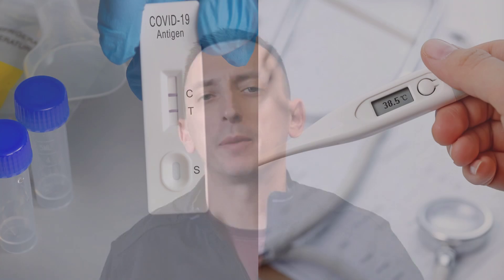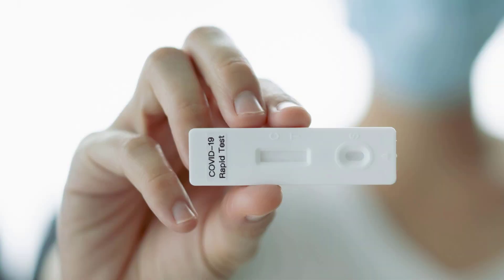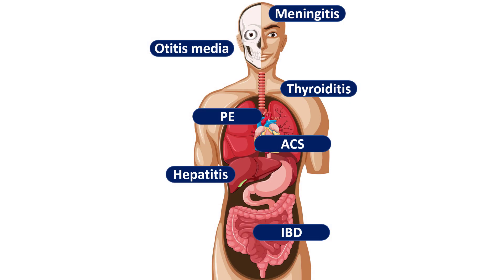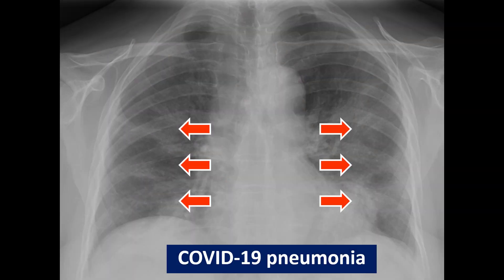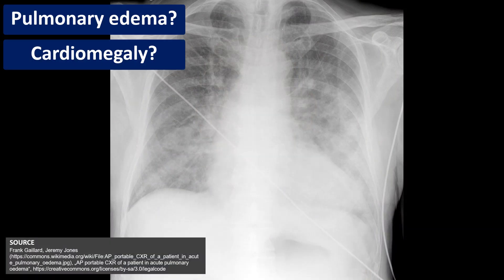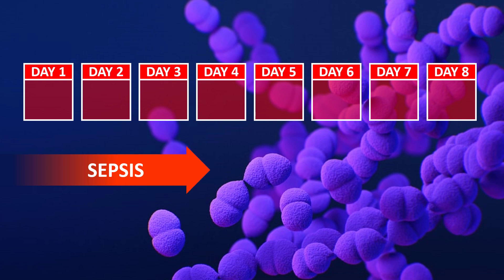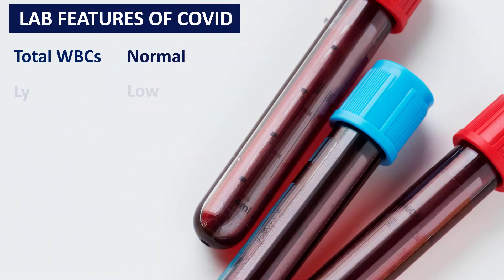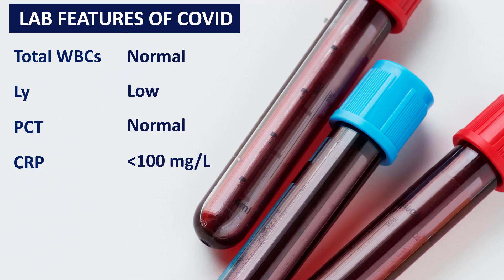A Positive Covid Test in 2023? Sure It’s Just Covid?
Does a positive covid test still mean what it used to mean at the beginning of the pandemic? Is it enough to make the correct diagnosis? Premature closure is an ever-present danger for clinicians and patients in acute care. This video will help you avoid it.

If you want to make sure you recognize life-threatening infections like sepsis and CNS infections in time, you will find invaluable tips in my short, practice-oriented lectures!

CHAPTERS:
00:00 The problem with covid testing in acute care
01:30 An incidental finding or the main problem?
02:19 Shortness of breath, chest discomfort… is it covid?
03:25 Pneumonia… is it covid?
03:50 Signs of sepsis… is it covid?
04:39 Laboratory features of covid

REFERENCES & RECOMMENDED READING:
1. Joung SY, Ebinger JE, Sun N, Liu Y, Wu M, Tang AB, et al. Awareness of SARS-CoV-2 Omicron Variant Infection Among Adults With Recent COVID-19 Seropositivity. JAMA Netw Open. 2022 Aug 1;5(8):e2227241.
2. Boyle JG, Walters MR, Jamieson S, Durning SJ. Clinical reasoning in the wild: premature closure during the COVID-19 pandemic. Diagnosis (Berl). 2020 Aug 27;7(3):177–9.
3. Budhram B, Kobza AO, Mohammed N. Misdiagnosis related to premature diagnostic closure during the COVID-19 pandemic. CMAJ. 2020 Sep 28;192(39):E1129–31.